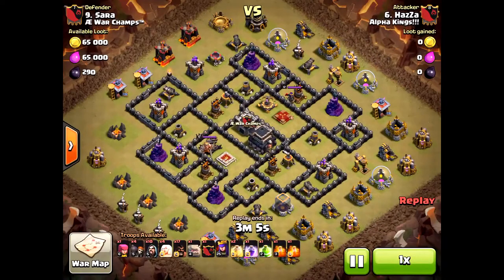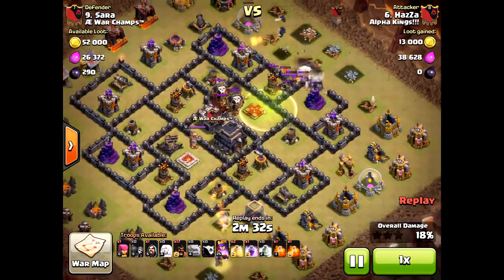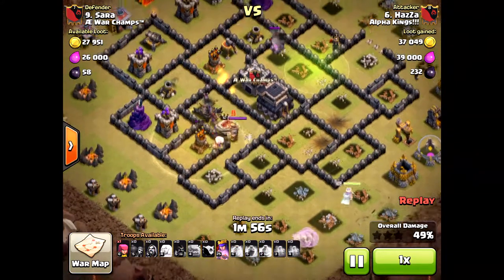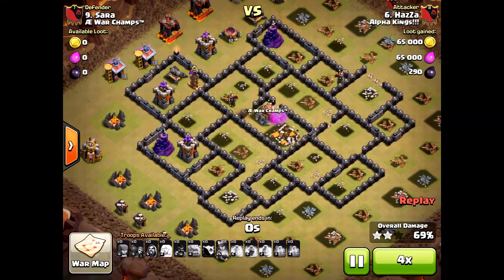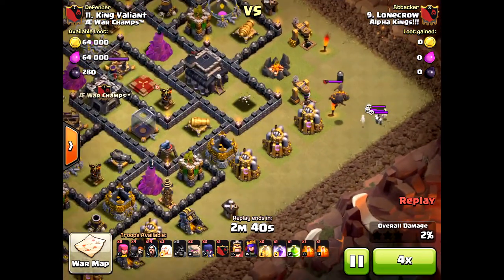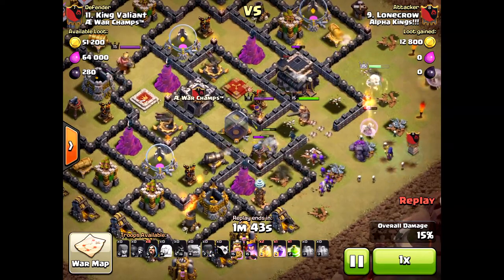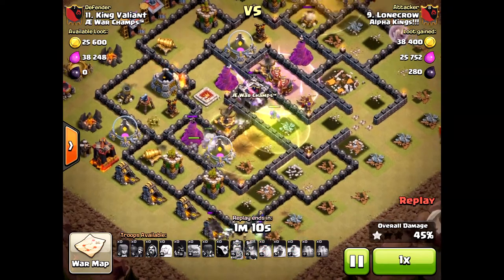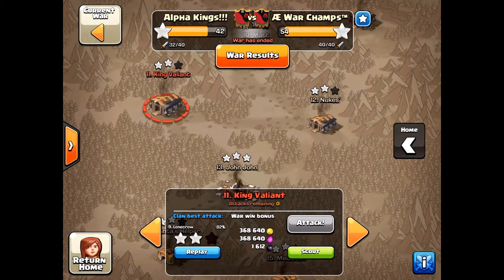DON'T EVER DO THIS!!! TH9 FAILS (QUEEN WALK)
If you are a TH9 or any TH for that matter don't do this!